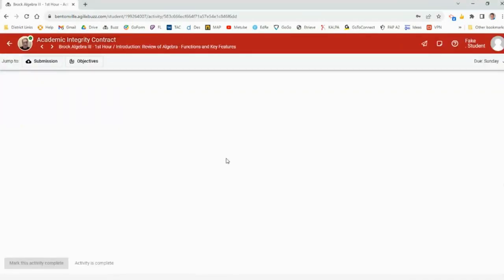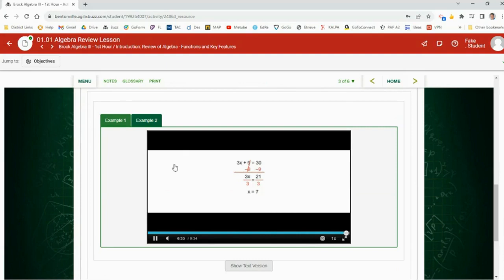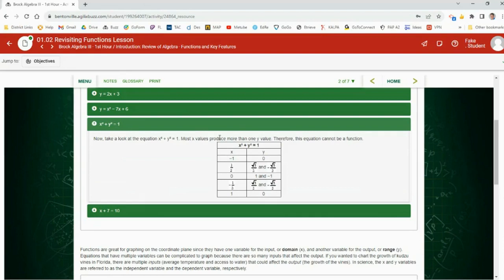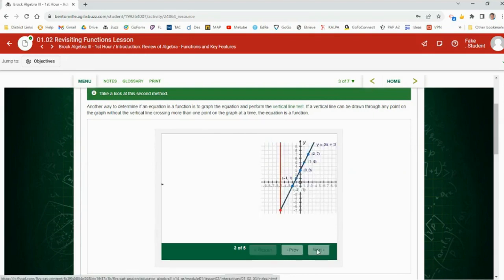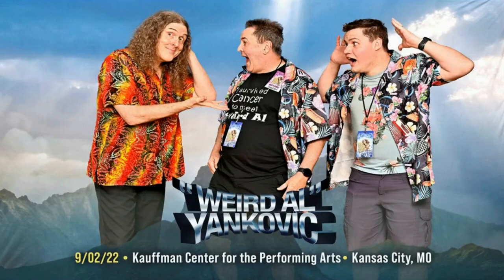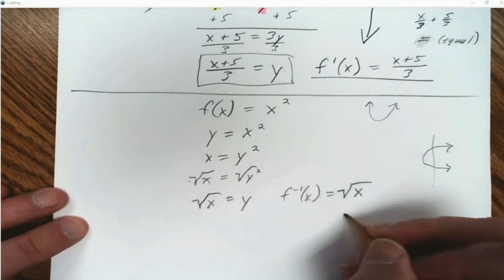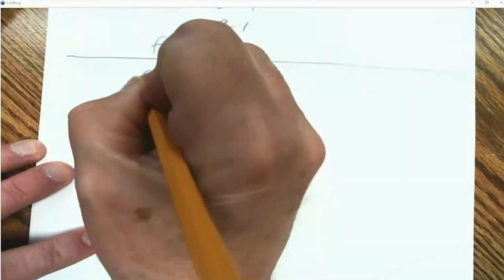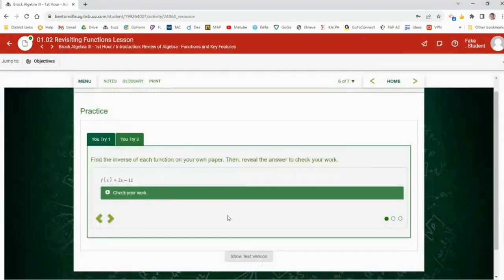Algebra III class video 8-28-23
Algebra review
Functions, inverse functions